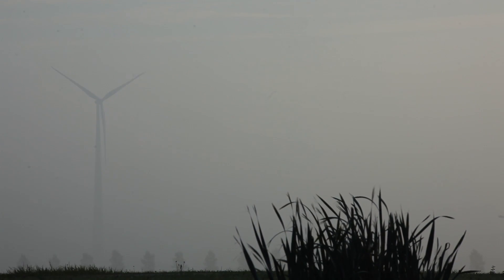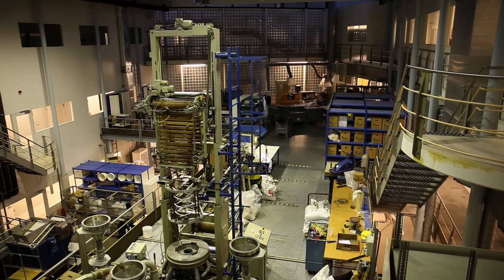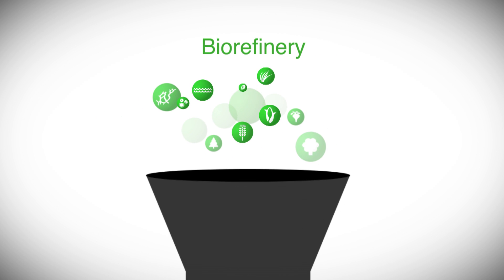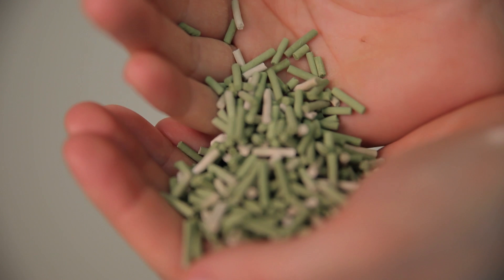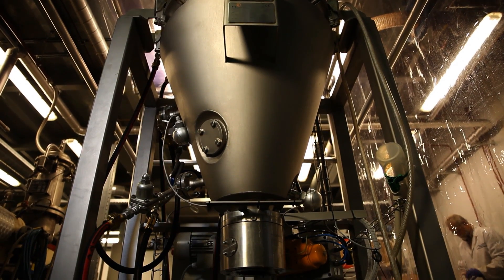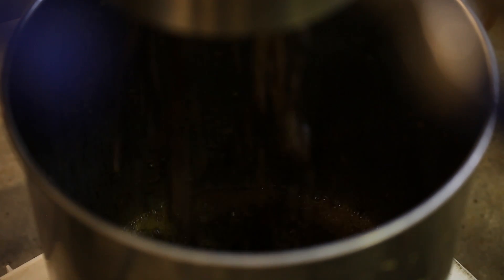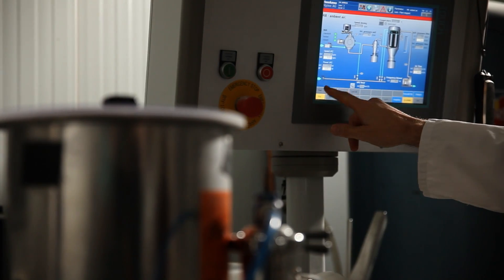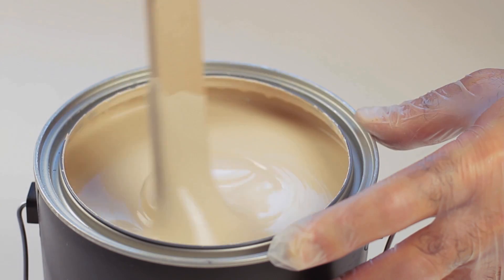WageningenUR Bioraffinage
Wageningen UR Food & Biobased Research offers a toolbox full of possibilities for biorefinery. In this video, we show our innovative technologies, and explain how they're used to make biorefinery work.